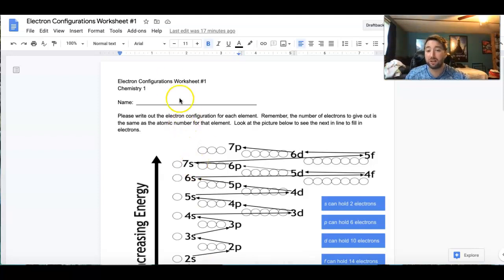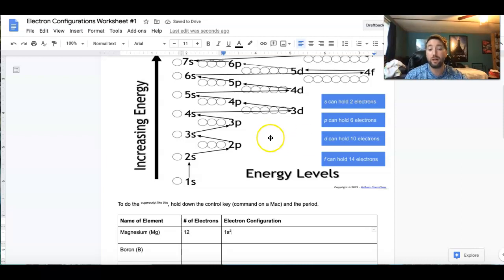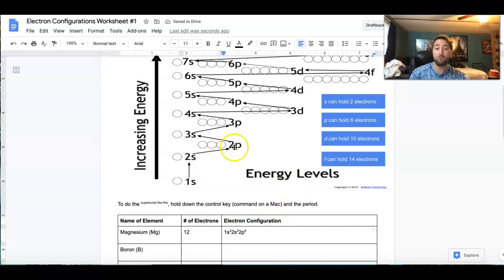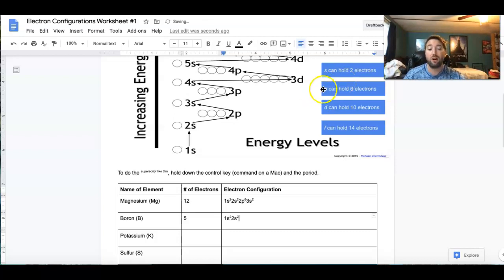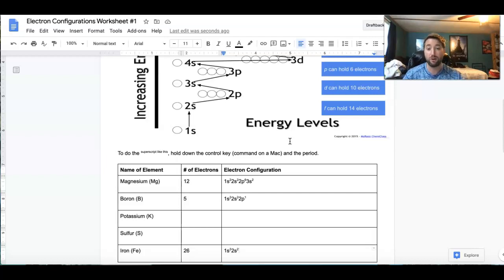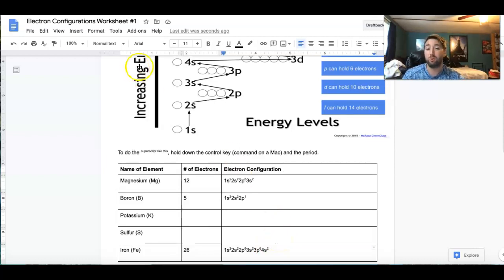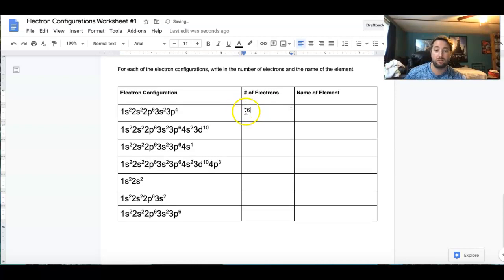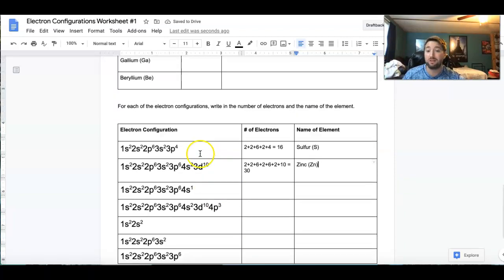Electron Configurations Worksheet #1